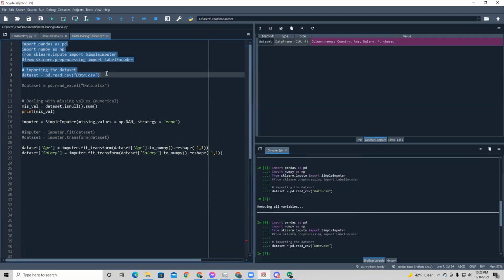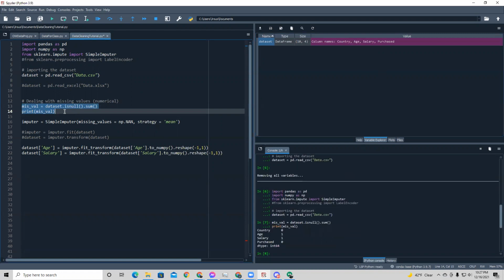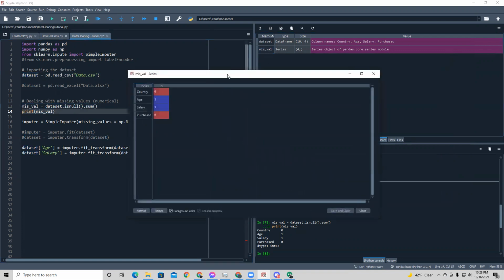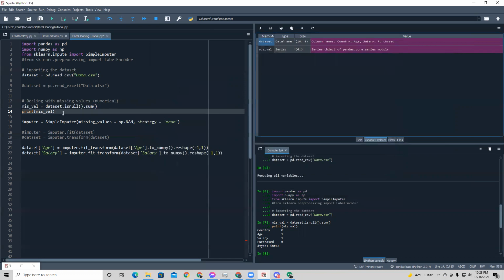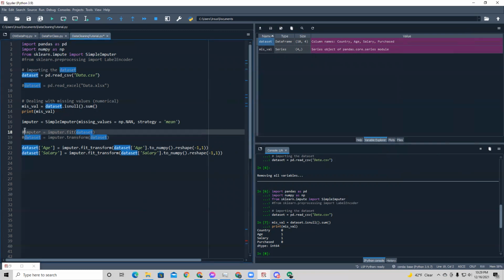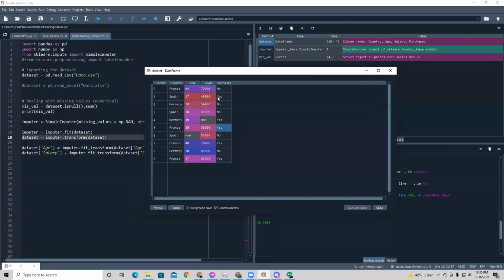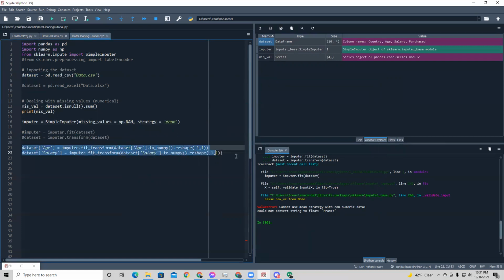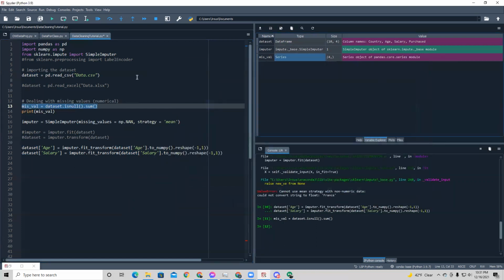Dealing with Missing Numerical Data in Python